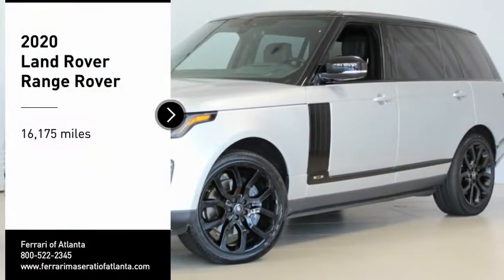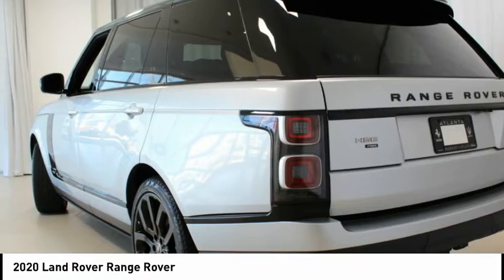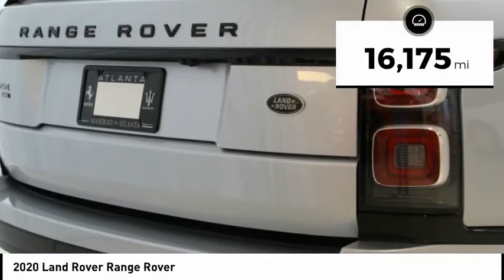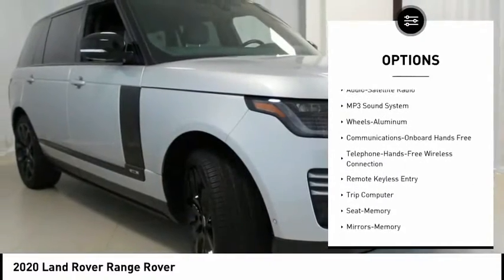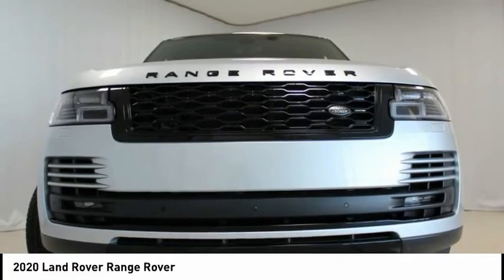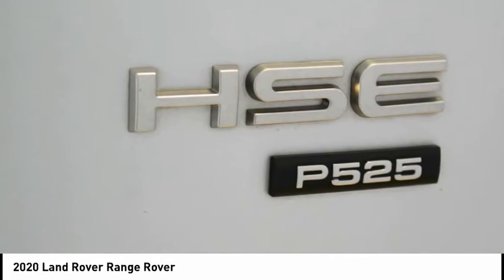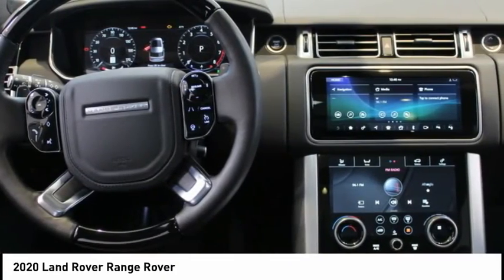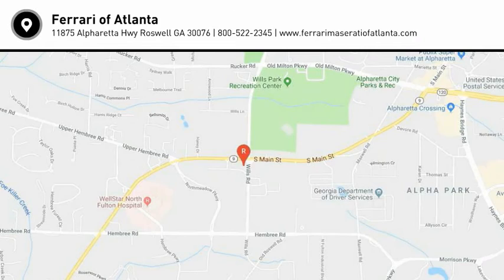2020 Land Rover Range Rover Roswell GA C932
Recent Arrival! **ONE OWNER, Local Trade, Original MSRP $137,261, Ebony/Ebony/Ebony/Ebony w/Perforated Windsor Leather Seat Trim, 110-Volt/180-Watt Power Outlet, long wheel base,  22-Way Heated/Cooled Massage Front Seats w/Memory, 360 Parking Aid, 360 Surround Camera, 4-Zone Climate Control, Activity Key, Adaptive Cruise Control w/Steering Assist, Advanced Tow Assist, Auto High Beam Assist (AHBA), Black Contrast Roof, Black Exterior Package, Blind Spot Assist, Cabin Air Ionization, Clear Exit Monitor, Configurable Ambient Interior Lighting, Deployable Side Steps, Driver Assist Pack, Driver Condition Monitor, Front Center Console Refrigerator Compartment, Front Fog Lights, Grand Black Veneer Trim Finisher, Head-Up Display, Heated Windshield, High Speed Emergency Braking, Narvik Black Door Handle Surrounds, Narvik Black Front Tow Eye Cover, Narvik Black Grill Mesh, Narvik Black Hood & Tailgate Lettering, Narvik Black Inner Surround, Narvik Black Mirror Caps, Narvik Black Side Vent/Accent Graphic, Narvik Black Tailgate Finisher, Park Assist, Radio: 825W Meridian Surround Sound System, Rear Traffic Monitor, Suedecloth Headlining, Tow Hitch Receiver, Tow Package, Traffic Sign Recognition & Adaptive Speed Limiter, Vision Assist Pack, Wheels: 22 5 Split-Spoke w/Gloss Black Finish, Wood & Leather Steering Wheel.brbrbrFerrari Maserati of Atlanta, located in Roswell, Georgia, treats the needs of each individual customer with paramount concern. We know that you have high expectations, and as a luxury car dealer we enjoy the challenge of exceeding them each and every time. Our complex spans three acres, and features a 30,000 sq. Foot state-of-the-art facility that includes an expansive Service, Parts, and Classiche department. Our newly remodeled showroom showcases some of the newest models in the Ferrari and Maserati range, along with certified pre-owned, pristine classics, and more. We are confident that you will find Ferrari of Atlanta to be the right place to enjoy warm hospitality and embrace the ownership experience of a lifetime. Our experienced sales and service staff are eager to share their expertise and knowledge with you. Our tenured technicians carefully inspect each vehicle in our state of the art service facility to verify that each car meets the Ferrari and Maserati CPO Standards. You can also request more information about a vehicle using our online form or by calling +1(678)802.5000.